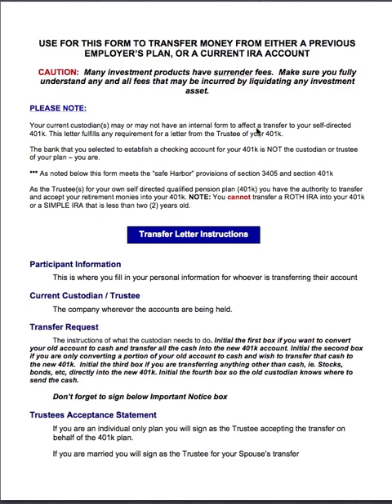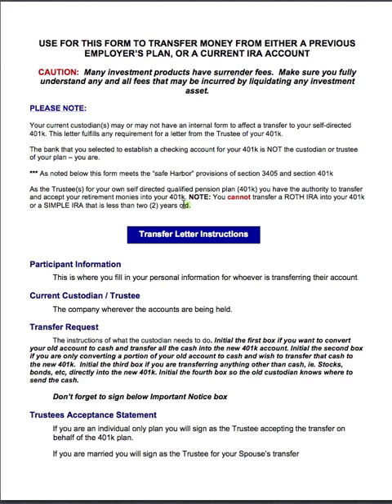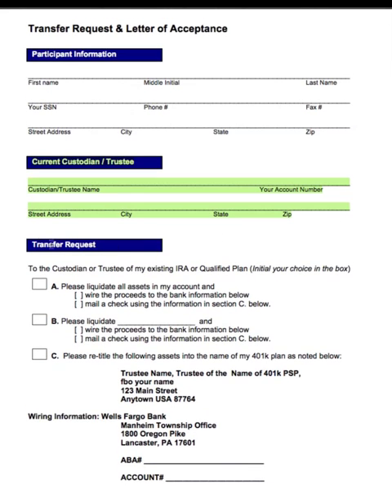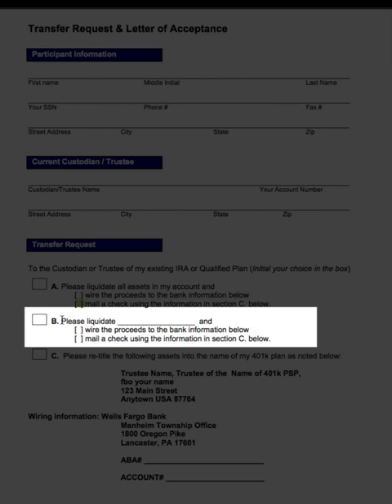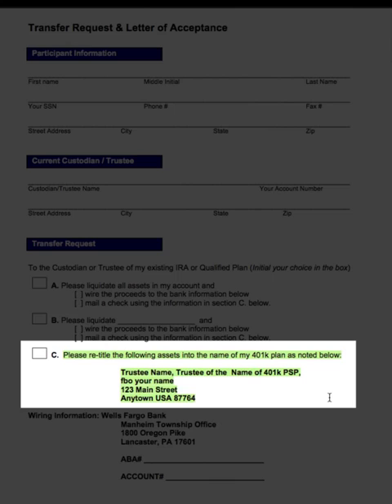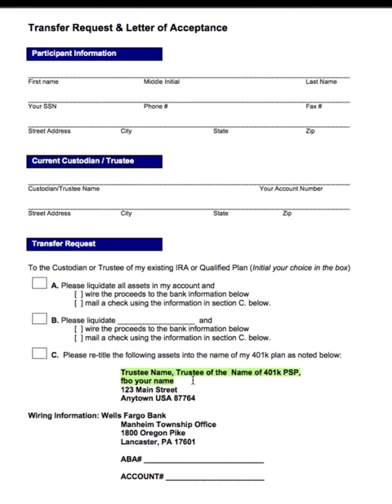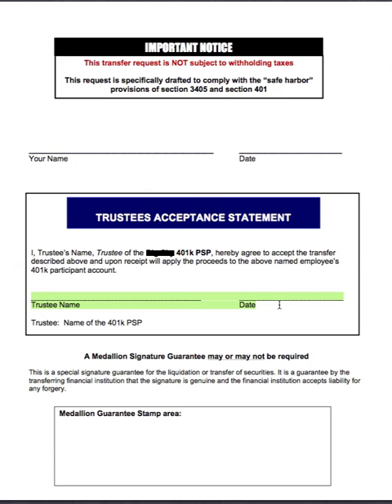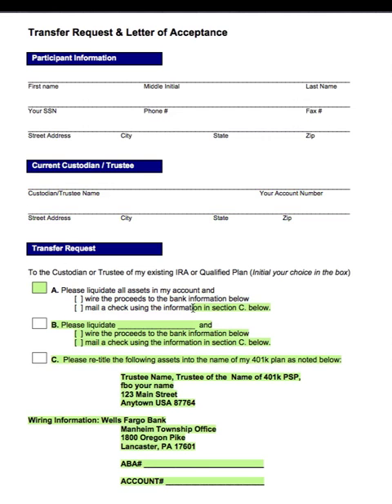Transfer form 1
How to fill out a transfer form for your 401k Plan.